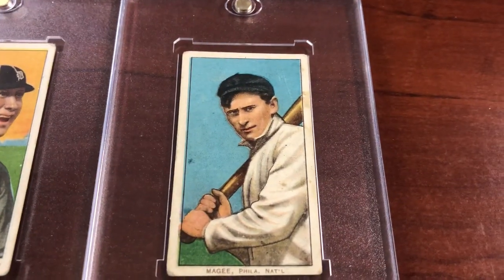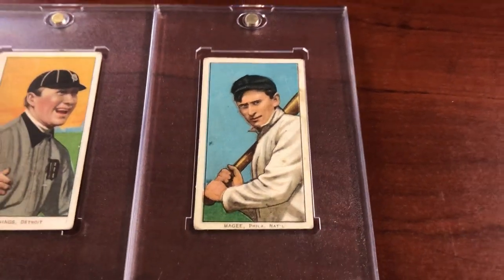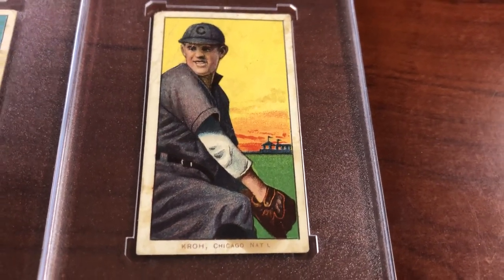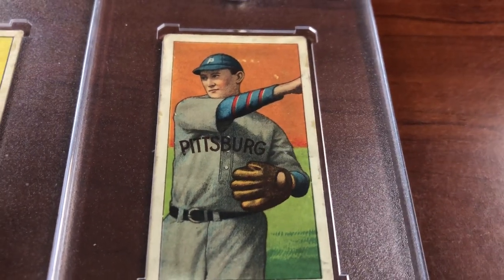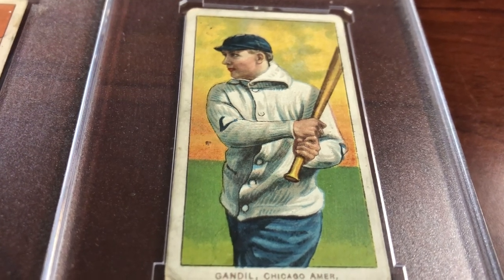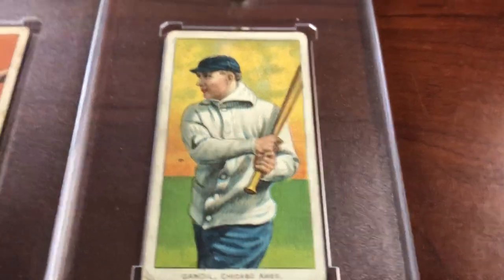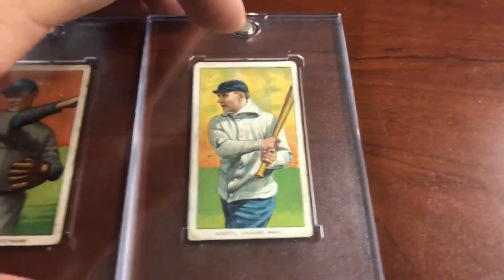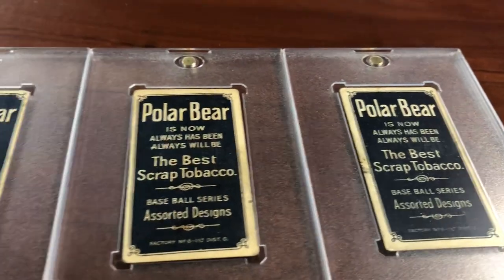Talking T206 (Ep. 2) How to Collect - Part 2